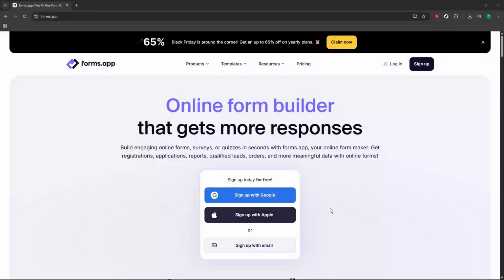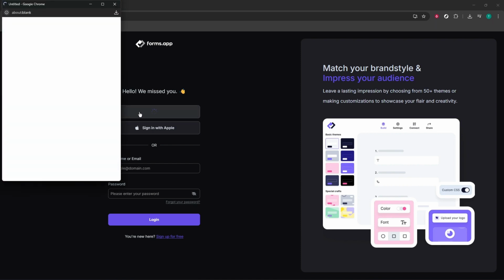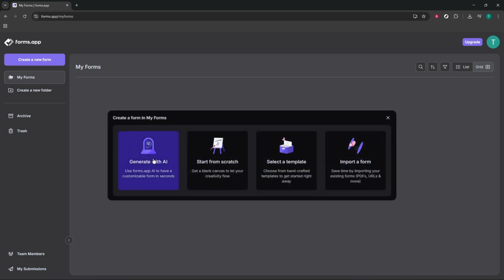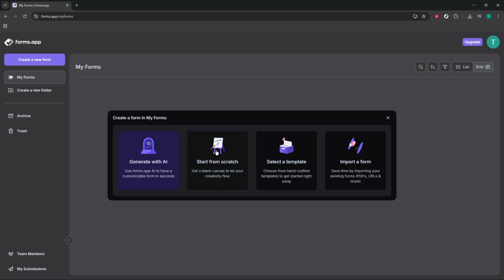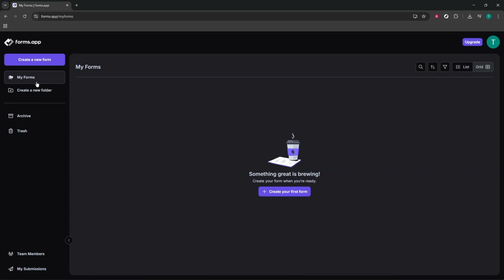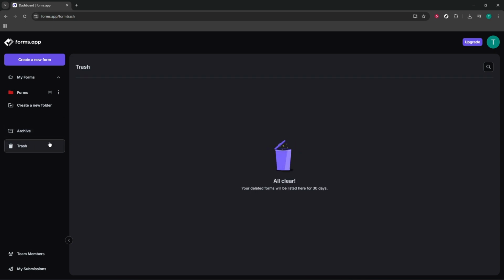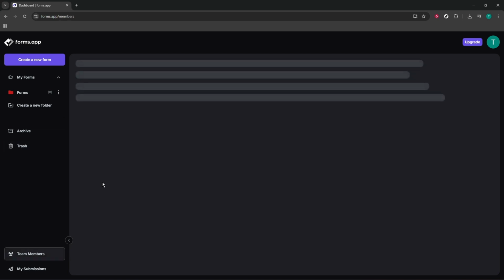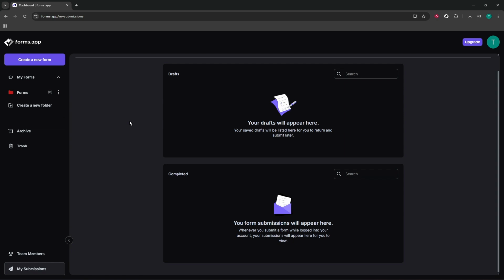How To Use Forms.App (Working 2026)